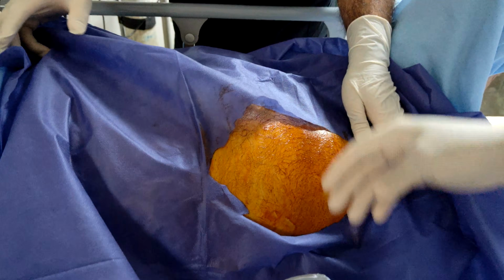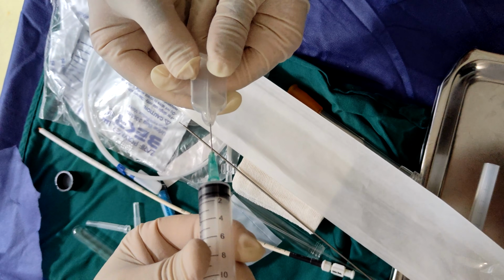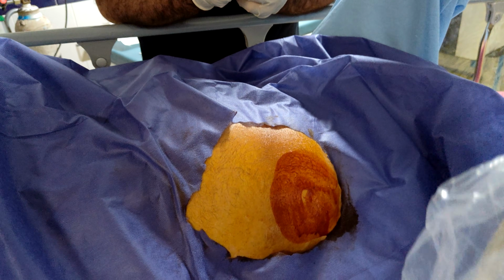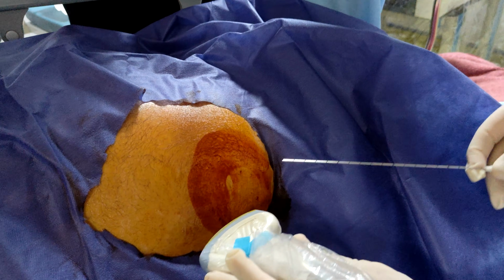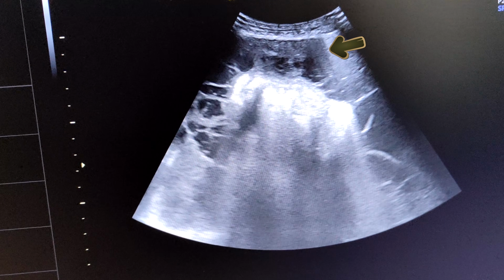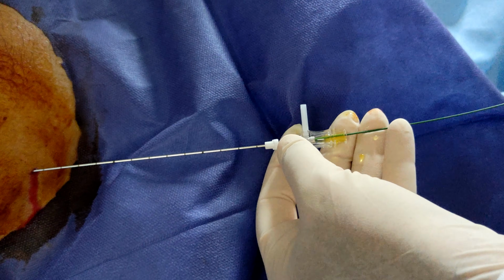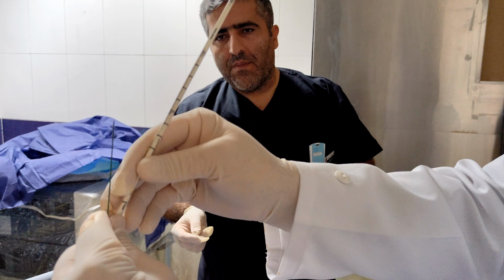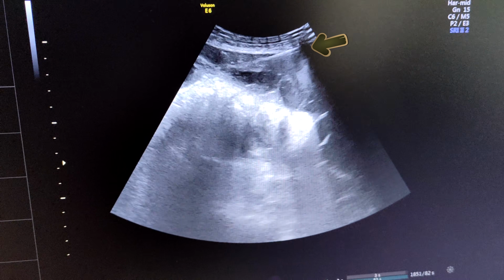Ultrasound-Guided Peritoneal Catheter Insertion for Recurrent Ascites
It is not a substitute for professional medical training, diagnosis, or treatment.
The procedure shown should only be performed by qualified healthcare professionals in appropriate clinical settings, following institutional protocols and guidelines.

This educational video provides a step-by-step demonstration of a paracentesis ultrasound guided procedure. It focuses on effective ascites treatment for patients suffering from malignant ascites due to cancer, detailing the fluid drainage for symptom relief. This content is strictly clinical, non-promotional, and intended for medical education and professional training.